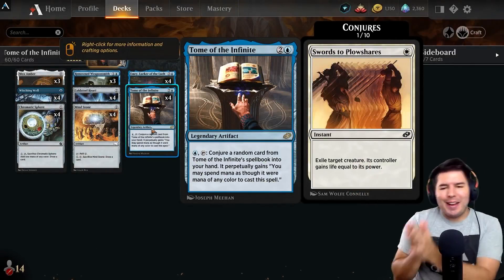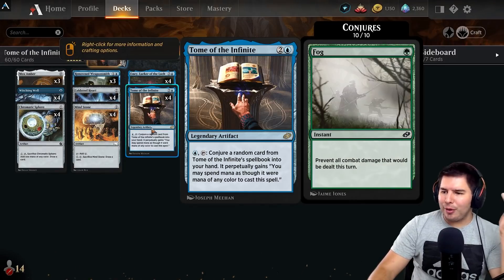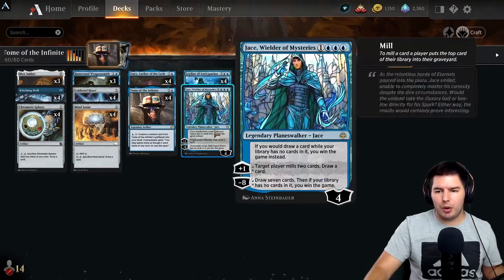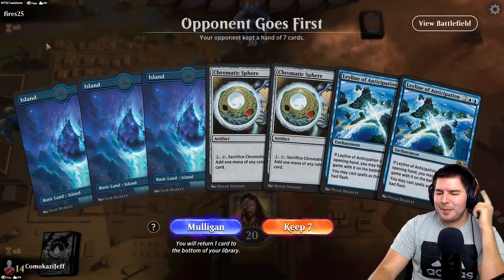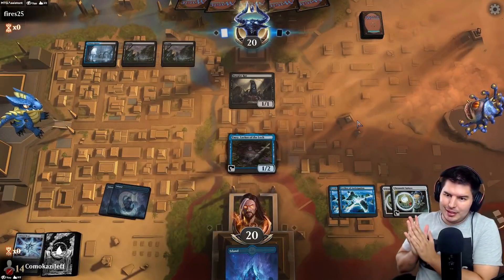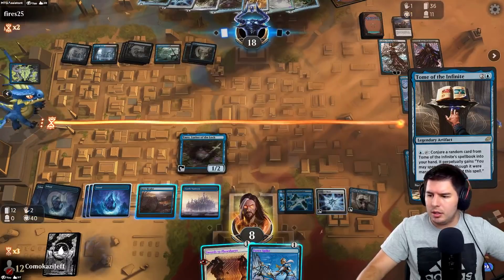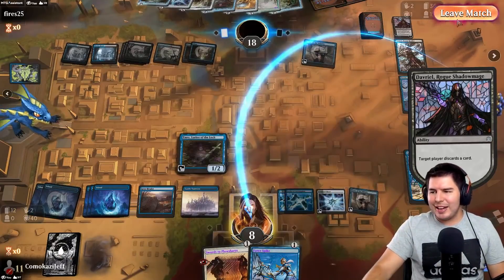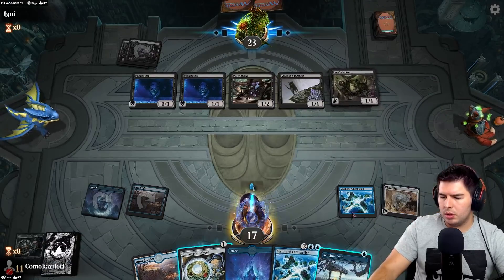TOME OF THE INFINITE CONJURE COMBO IN HISTORIC!! | MTG ARENA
Tome of the Infinite is a perfect new combo piece for the Emry Artifacts Deck!!

90% ... 45K/50K

00:00 Intro
03:34 Gameplay
39.30 Deck Review

Deck
4 Tome of the Infinite (J21) 13
3 Renowned Weaponsmith (M20) 72
4 Witching Well (ELD) 74
4 Emry, Lurker of the Loch (ELD) 43
4 Mind Stone (WTH) 153
3 Mox Amber (DAR) 224
4 Paradox Engine (KLR) 259
4 Coldsteel Heart (CSP) 136
4 Chromatic Sphere (JMP) 462
3 Ipnu Rivulet (AKR) 303
1 Jace, Wielder of Mysteries (WAR) 54
2 Castle Vantress (ELD) 242
4 Leyline of Anticipation (M20) 64
16 Island (THB) 251